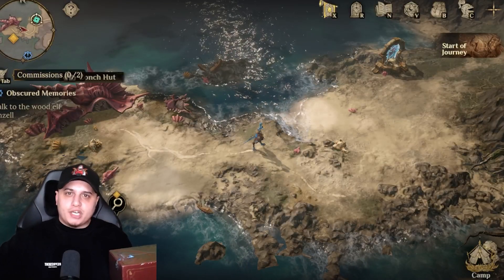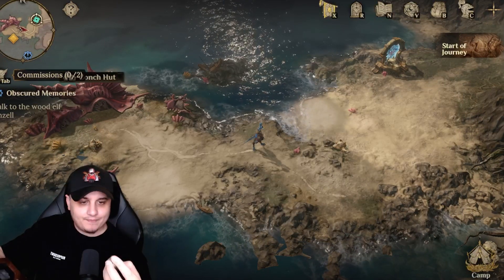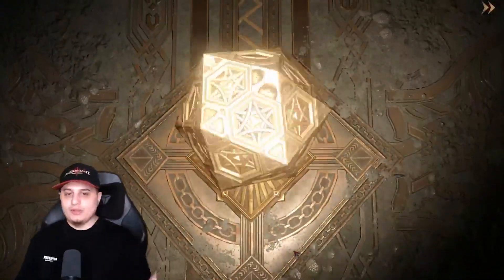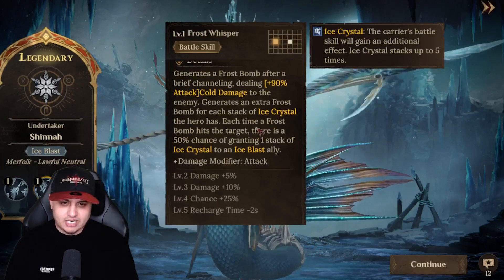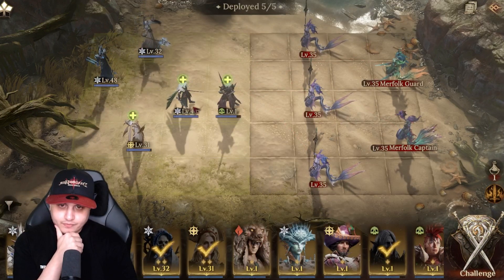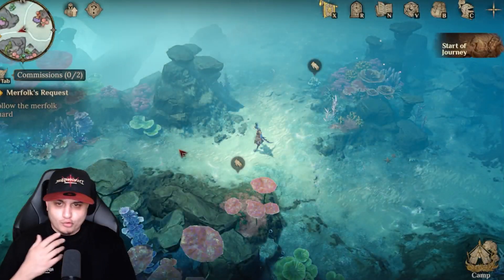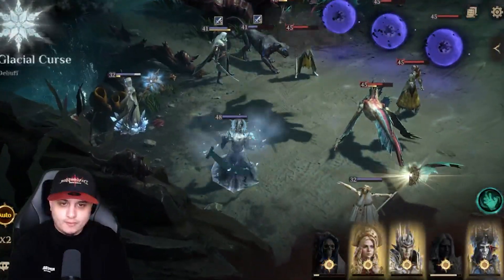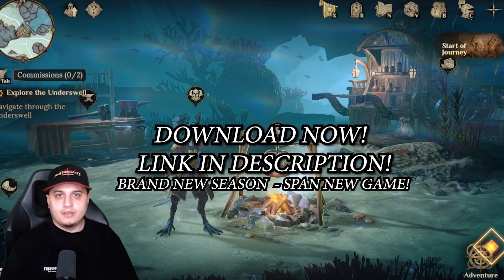I CAN'T BELIEVE I PULLED THIS !! MYSTERY BOX OPENING !! Dragonheir: Silent Gods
ad Download and play Dragonheir for free using my Dragonheir Silent Gods is collaborating with DND to release more DND characters in future seasonal content. Season 2: Fall of Increscent launches on December 15th, introducing a new sandbox, strategy and optimization experience. Set sail, develop your new team to conquer the sea! Brand-new Season! Brand-new Game! @dragonheirsilentgods

Timeline:
0:00 | Intro
1:35 | Mystery Box Opening
3:56 | Heliolite Summons & New Events
9:32 | Exploring The Coral Reef